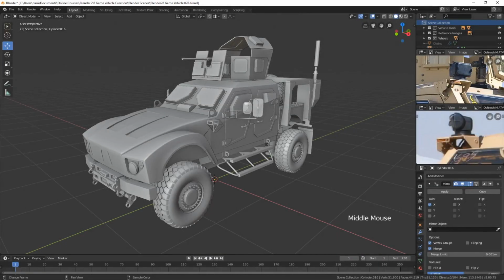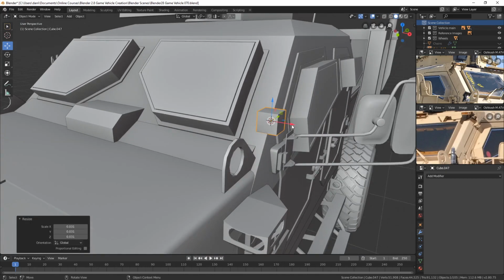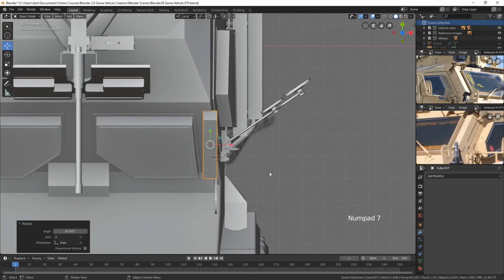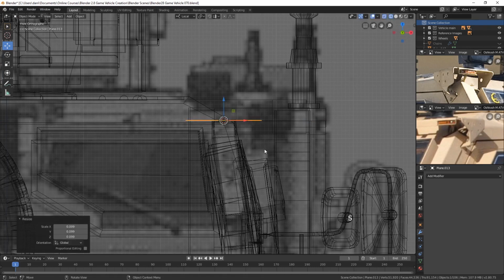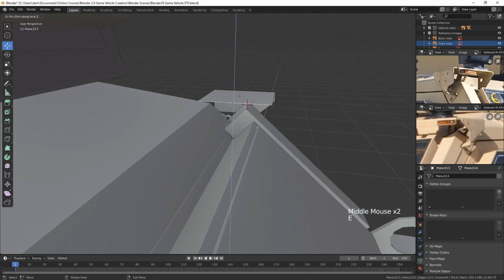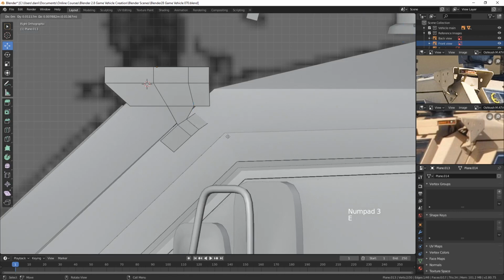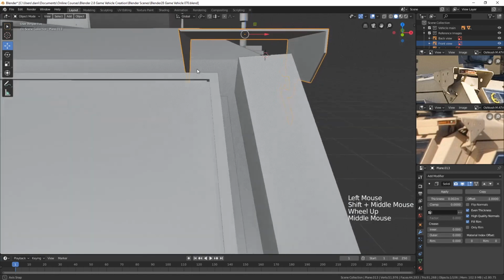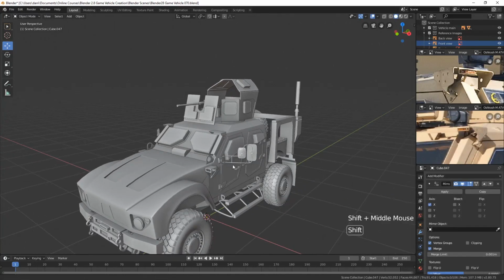#72 Creating the Front Light Platforms